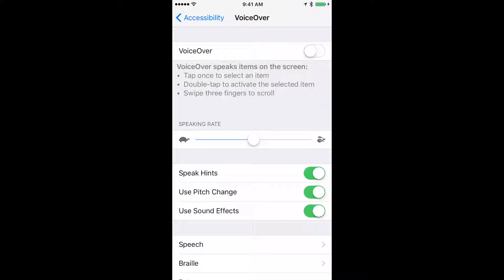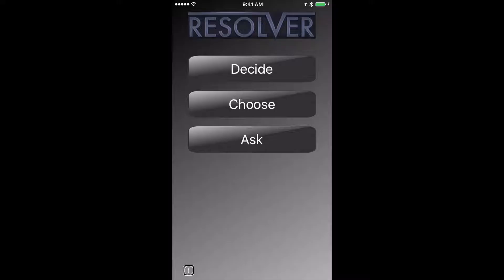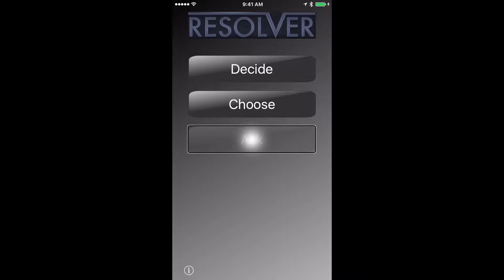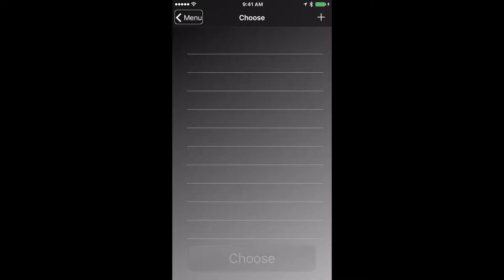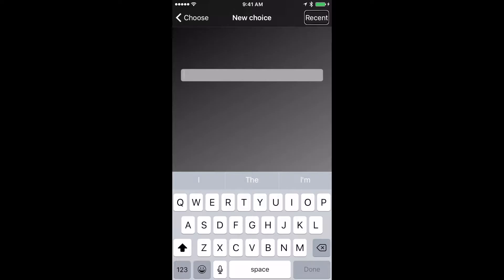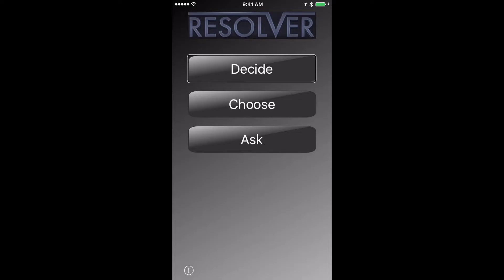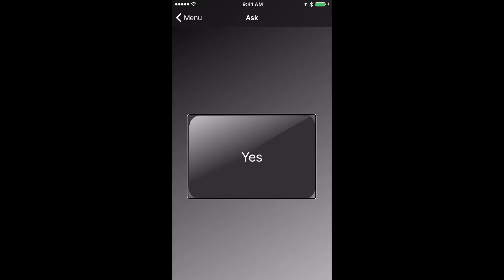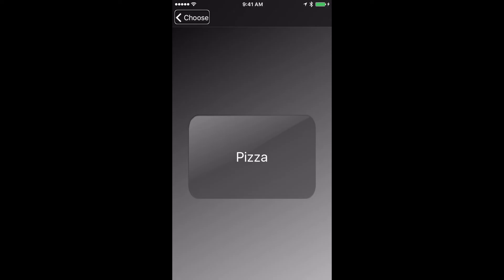Exploring VoiceOver in the simple ReResolver app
This is an exploration of VoiceOver in ReResolver, our digital preservation project version of the old Resolver app by Fancy Pants, Inc.

 I enable VoiceOver and look for some accessibility problems in this very simple app that people use when they are stuck on decisions.